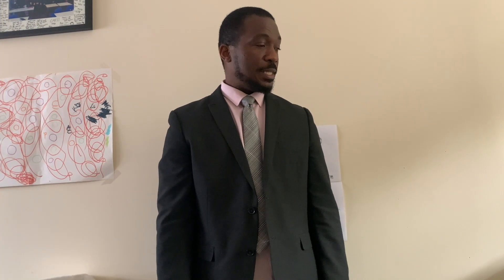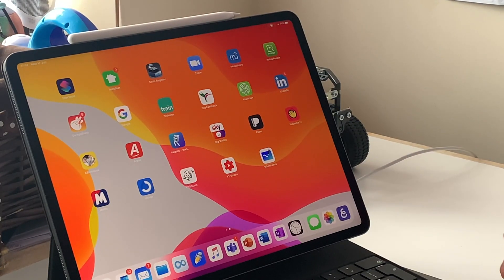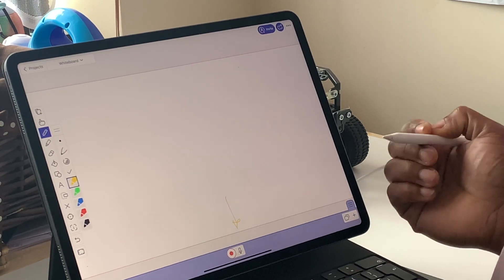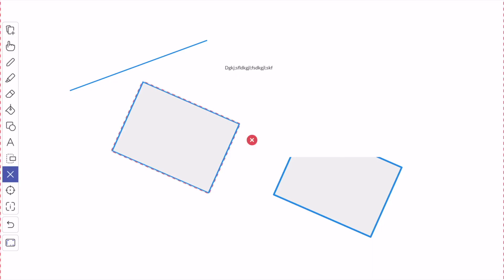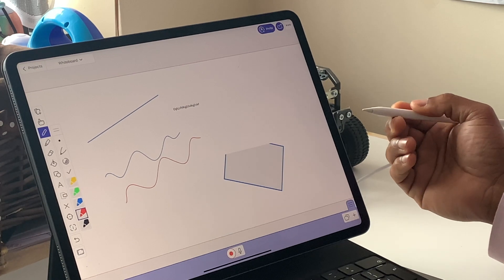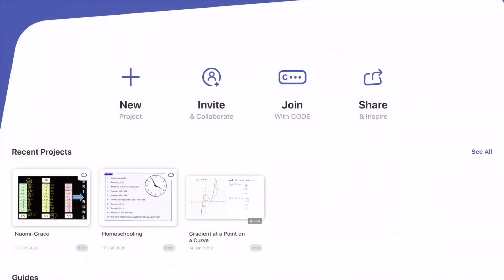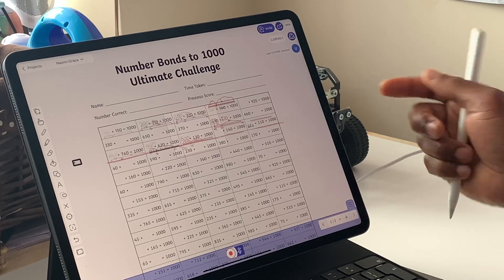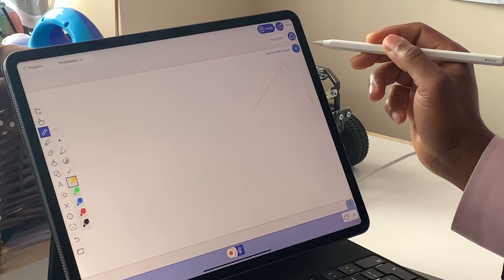Online Tuition with iPad Pro 2020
This video is about Online Tuition with iPad Pro.
I took some time to look at an app that I use to do my online tuition.
See if this might be of some help to you.